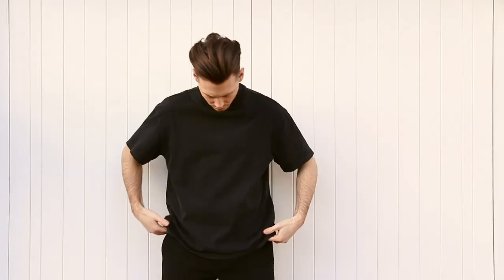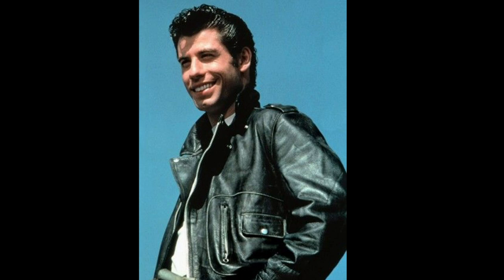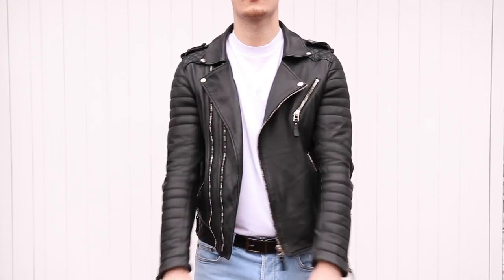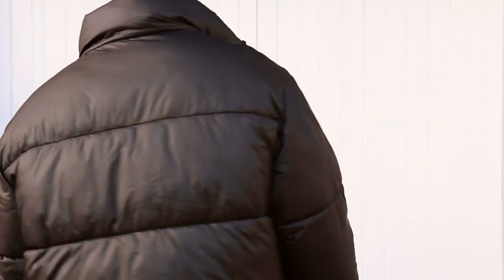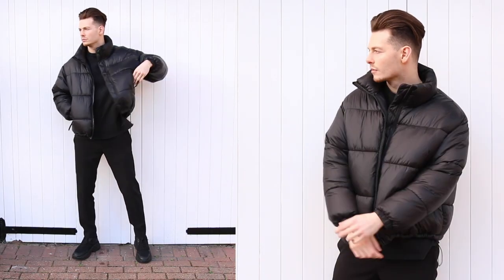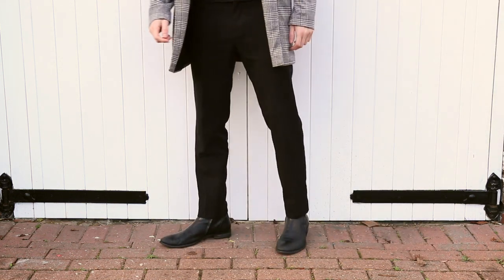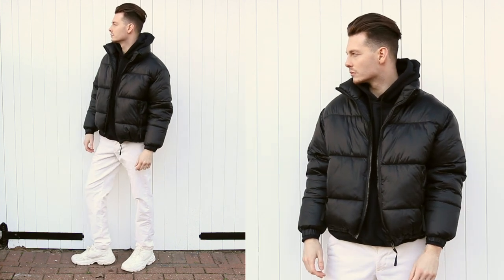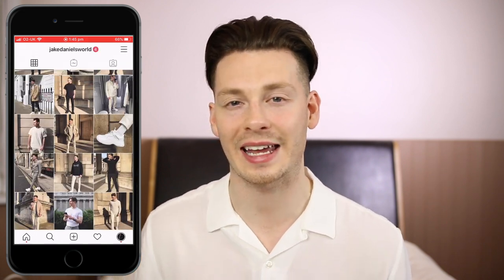MENS FASHION LOOKBOOK WINTER 2019 - 5 STREETWEAR OUTFITS FOR MEN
Mens fashion lookbook winter 2019 is the topic of todays mens fashion video. Im showing you guys 5 easy looks that you can copy. Everything in todays streetwear lookbook is linked down below.

Outfit 1:

Blue Jeans: Only & Sons

Outfit 3:

Black Roll Neck: BooHoo Man

My YouTube channel is a place for men’s style, mens haircuts & mens hairstyles and much more.